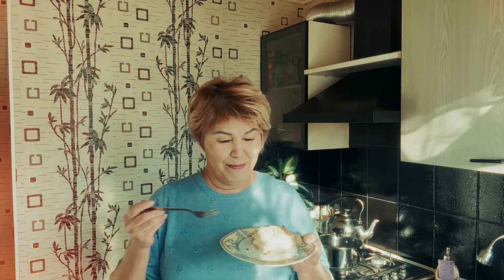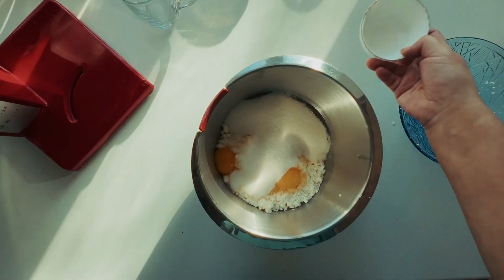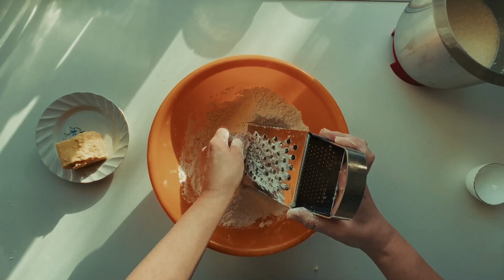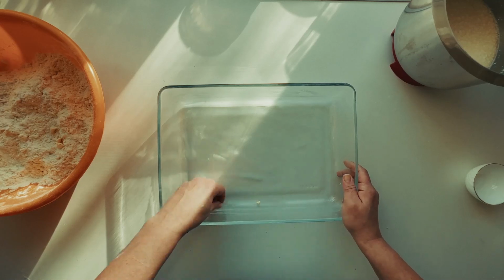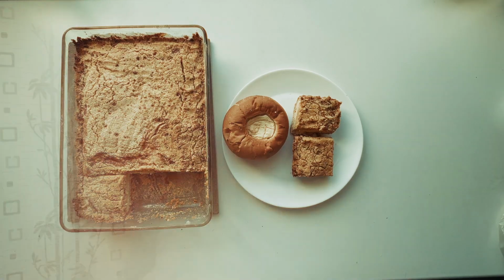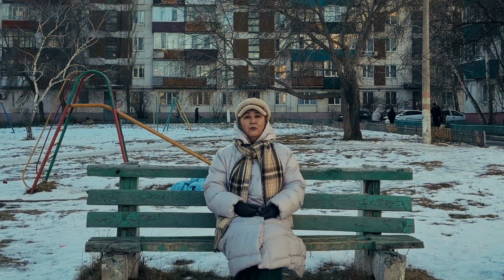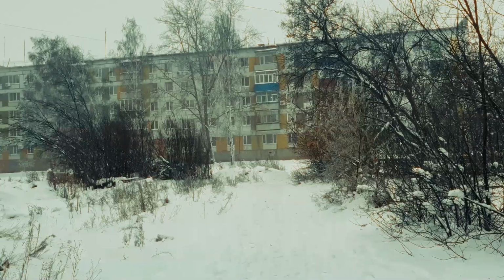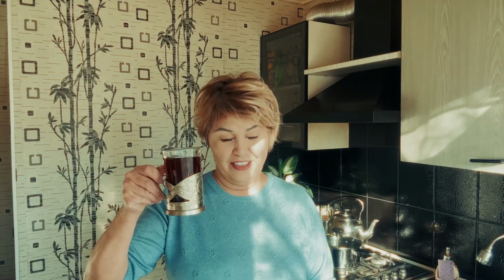The Cheapest Soviet Dessert for Christmas and New Year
Join me, Julie from Soviet Born, as I share the heartwarming story of Royal Vatrushka – a beloved dessert that brought joy to Soviet homes during the coldest winter days. This isn't just another recipe; it's a testament to how simple ingredients could create something truly special, earning its "royal" status despite humble beginnings.

In this episode, I'll show you how this magical combination of cottage cheese, eggs, and butter transforms into a dessert that has warmed generations of Soviet families. You'll learn why this recipe became a cherished part of New Year's and Christmas celebrations, bringing comfort and happiness during the harsh continental winters.
I'll share personal memories of my grandmother's kitchen, where this recipe was passed down with love, and reveal the simple techniques that make this dessert truly special. Whether you're interested in Soviet history, traditional baking, or just love heartwarming family stories, this episode offers a unique glimpse into a cherished tradition that continues to bring joy today.
What holiday recipes remind you of your family traditions? Share your stories in the comments below!

Timestamps

00:00 Intro
1:35 The History of Vatrushka
2:08 Ingredients
7:51 The Final Result
9:31 Hunger After WW2 or "You're Stealing from the USSR!"
16:05 The Main WW2 Dessert During Times of Hunger
21:33 Final Tasting and Recipe Recommendations